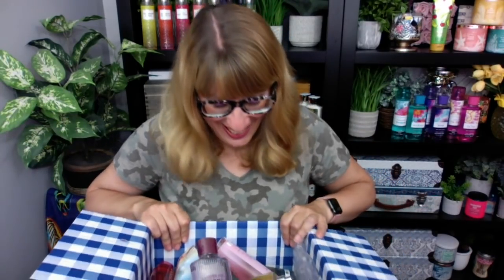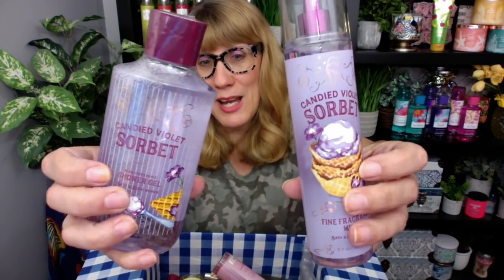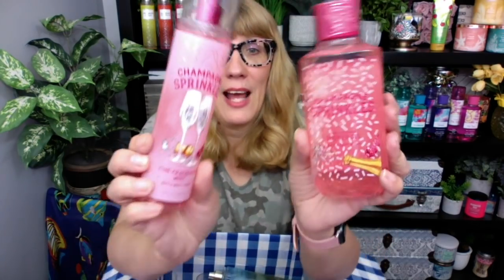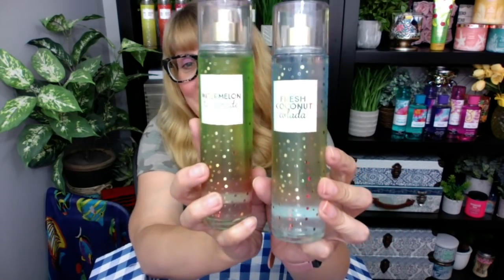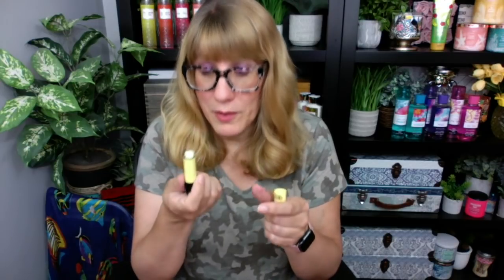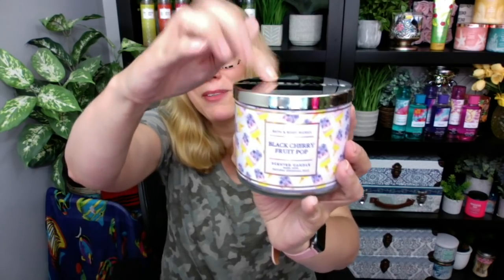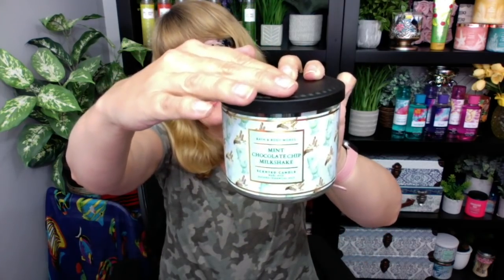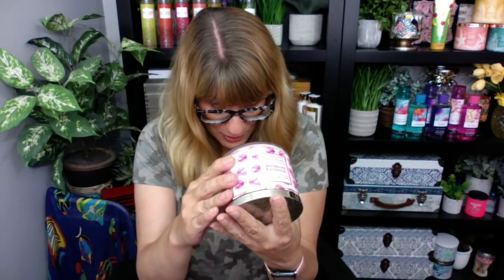Bath & Body Works 1st ONLINE Haul for SAS Semi-Annual Sale